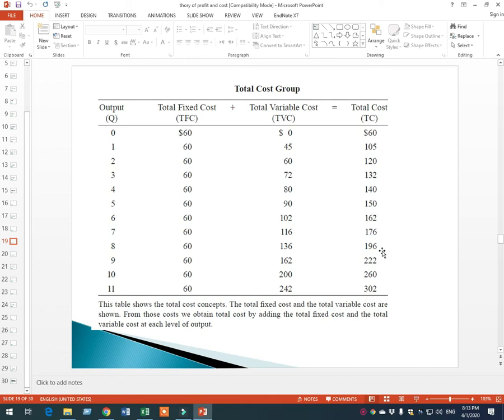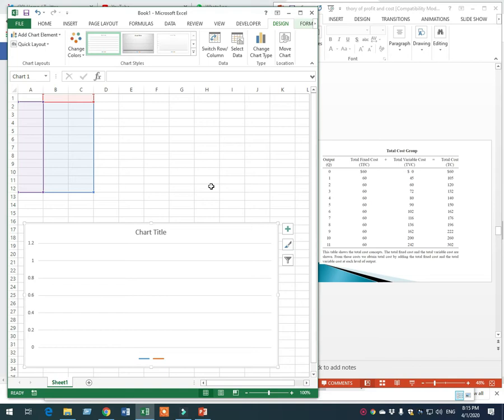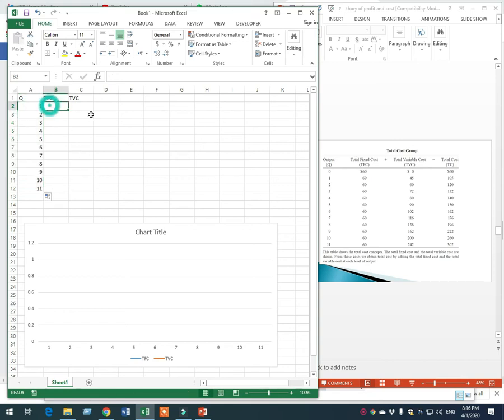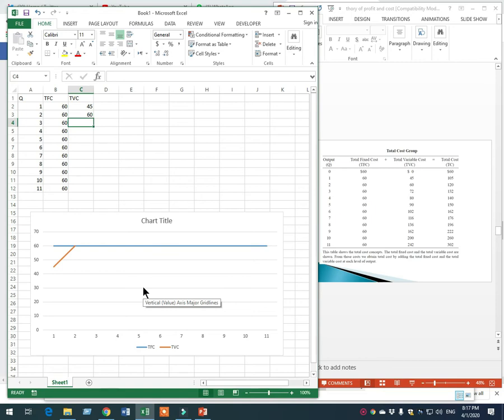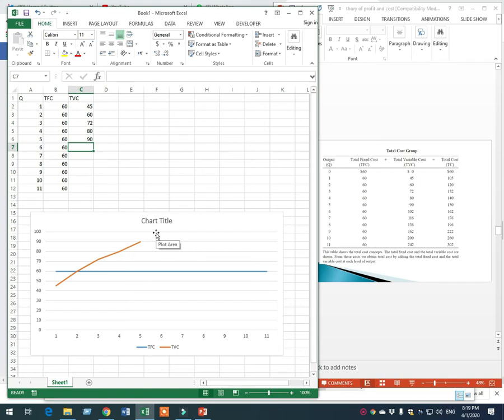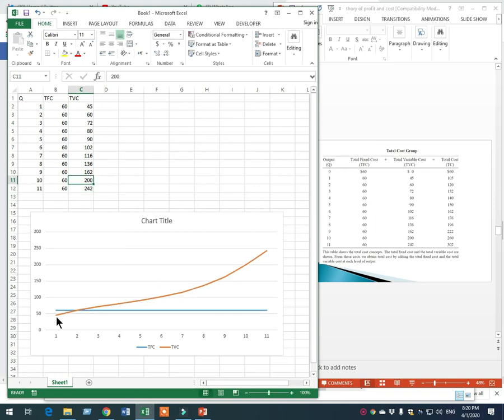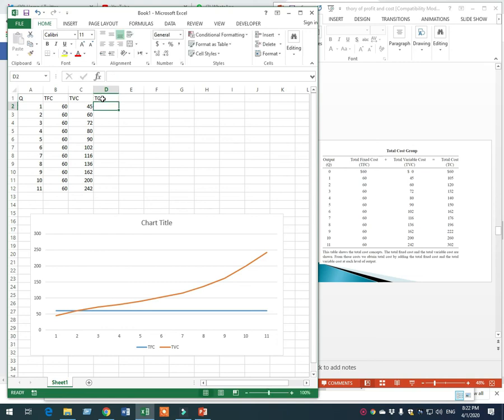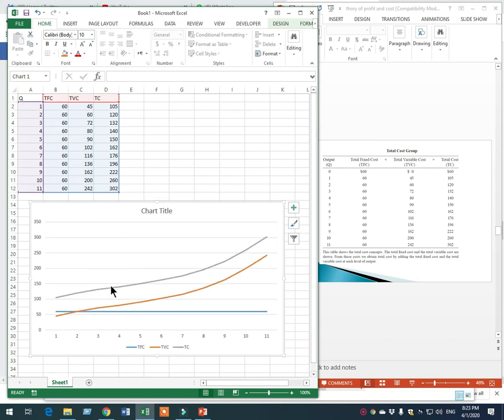Cost 4 Total Costs in Excel